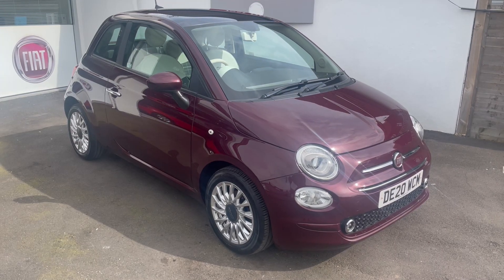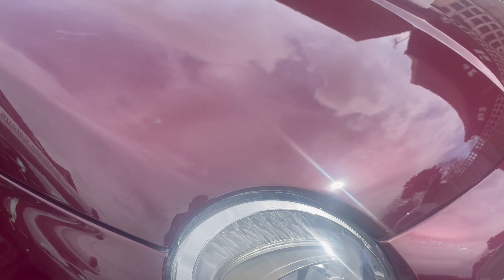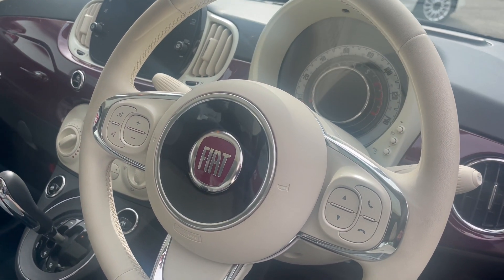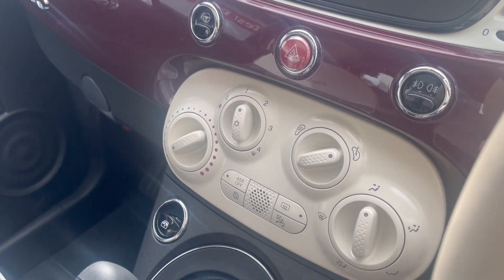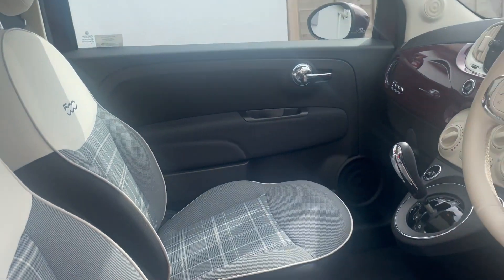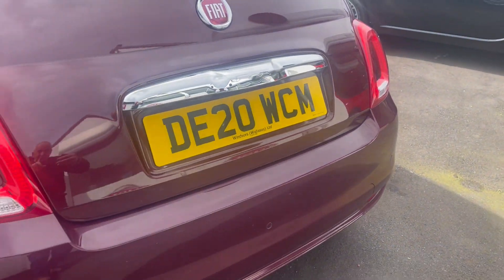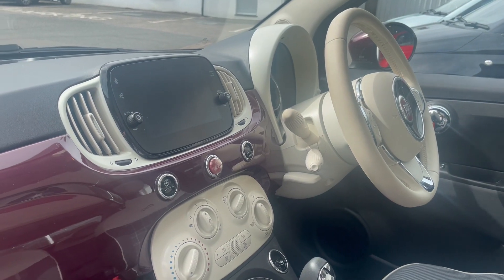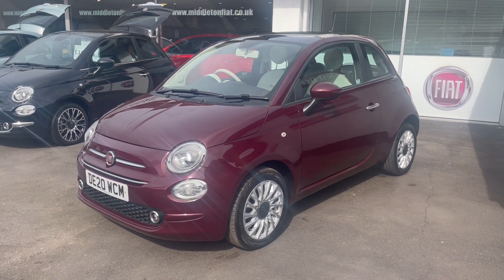MIDDLETON GARAGE 01243 582767 SMALL AUTOMATIC EXPERTS ULTRA LOW MILES FIAT 500 1.2 LOUNGE AUTOMATIC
Middleton Small Automatic Experts offer another ultra low mileage 500 1.2 Automatic which includes great everyday features like Air Conditioning and Reversing Sensors but also the Factory Glass Panoramic Sunroof and Apple & Android Car Play. *WE HAVE UP TO 50 QUALITY USED CARS IN STOCK* Middleton Garage are a long-established business that specialise in low mileage cars and especially small automatics. We seek out the very best stock which is of consistent high quality. Every vehicle is ‘HPI’ Checked and Inspected and sold with either the balance of Manufacturer Warranty and if that has expired our own 3 month or 3000 miles warranty. All cars are 75 Point Checked just prior to delivery to satisfy your rights under the Consumer Rights Act 2015. All cars are supplied with 2 keys and a new 12 month MOT where applicable, To assist in your purchase we can arrange finance which is naturally subject to acceptance and regulated by the Financial Conduct Authority under the auspices of ITC Compliance. We support and encourage the FCA ‘Consumer Duty’ policy. We receive excellent reviews, please search Middleton Garage on Google. We do not sell ‘Add-Ons’ including insurance products and paint protection which only add to your expenditure and are often not required. We are happy to informally advise you on paint protection and smart repair products that are available on the open market. If you would like a bespoke video walk around of a car or a specific feature we are happy to assist – just ask! We pride ourselves on doing the simple things well and exceptional customer service throughout the business. It is not uncommon for us to have supplied cars to generations of the same family. Please browse our stock, check our website and look at our videos online. E&oe.

📞 Call Steve or Jane today ~ We can always send you a video walk-around – 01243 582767

Thank-you to Maxine for this fabulously concise 5 Star Google Review.

I bought my Fiat 500 from Middleton Garage. I have kept it serviced there over the time I have had it.
My experience with Middleton Garage and the staff there is second to none. Absolutely excellent.
When I purchased the car, they spent time with me, there was no hard sell. Finance was clearly explained.
Servicing and MOT is always carried out with care and with a  professional and friendly approach and outcomes and advisories always clearly set out. Reminders for servicing are sent too, which is always helpful when we lead busy lives.
Most times I have been able to have a courtesy car, as long as I book well enough in advance. If I am late booking they will always try to do the jobs necessary while I wait or fit in with a time that works for me.
I recommend Middleton Garage to anyone who needs garage services or is thinking of purchasing a Fiat car.